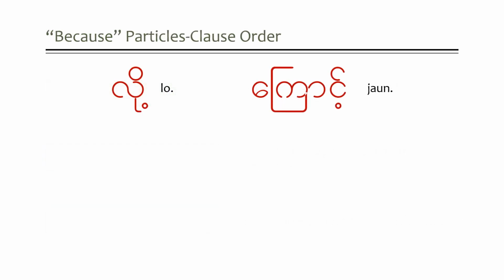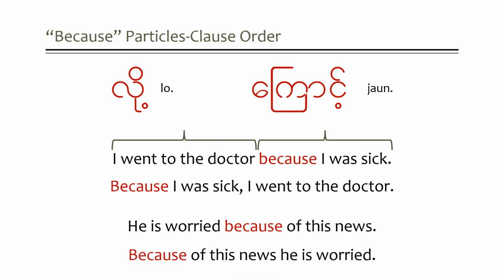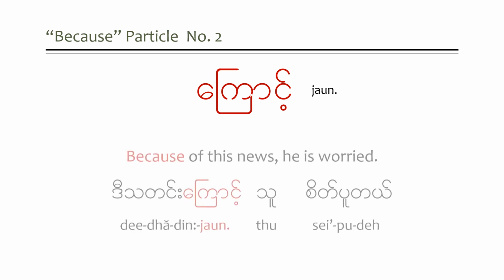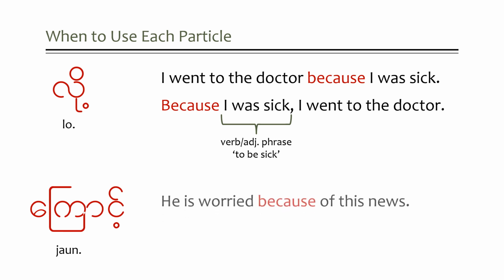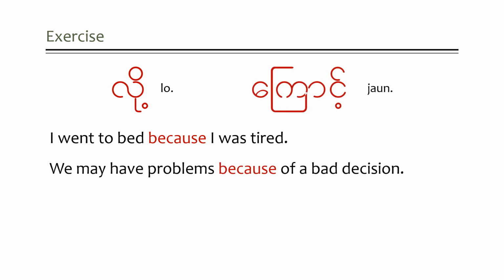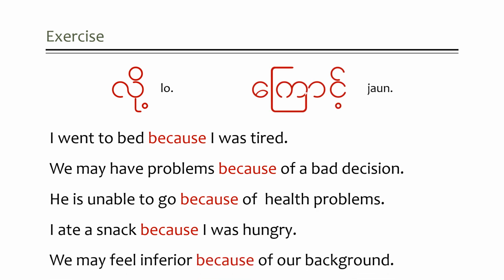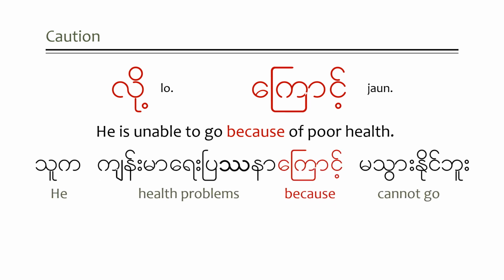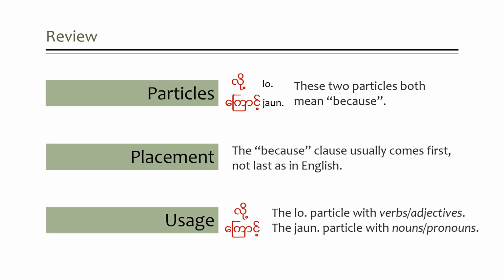Myanmar "Because" Particles (lo./jaun.)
This lesson identifies the two primary particles used in place of the English word "because".  It will teach you how where to place it in a sentence and how to know which particle to use.